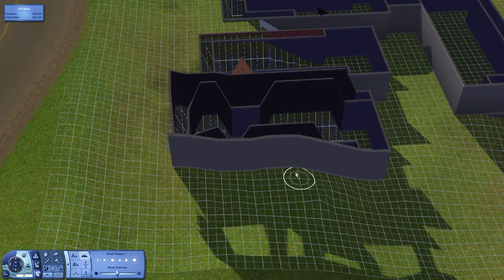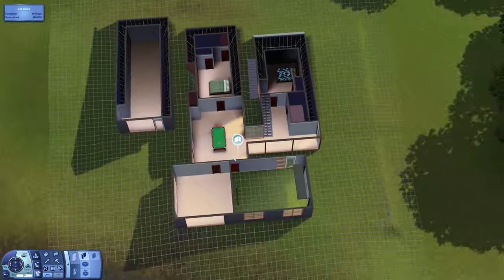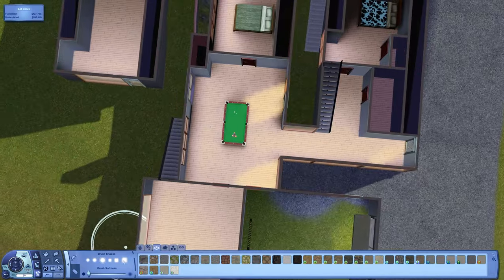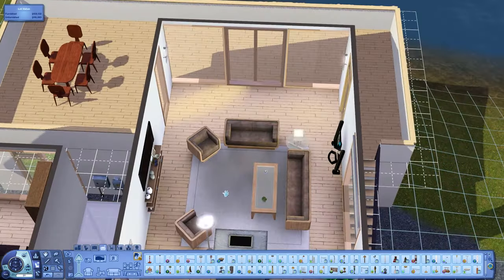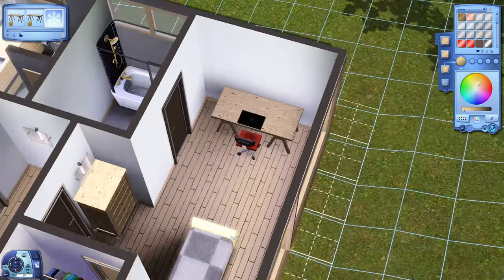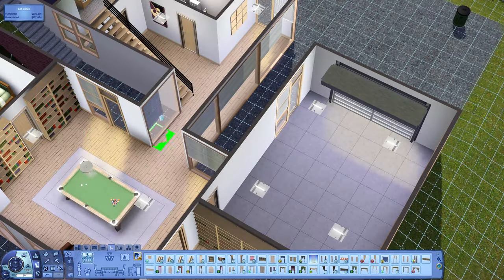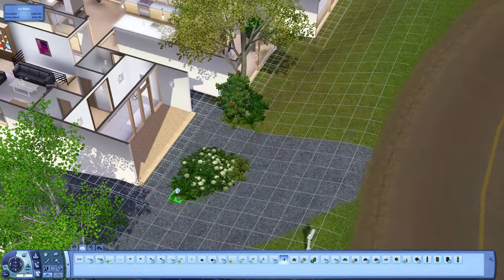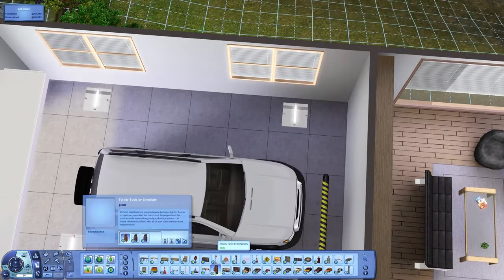Tri-Gable Modern House • The Sims 3 House Design [Speed Build]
This modern riverfront house has four bedrooms, four and a half bathrooms, and a unique design.